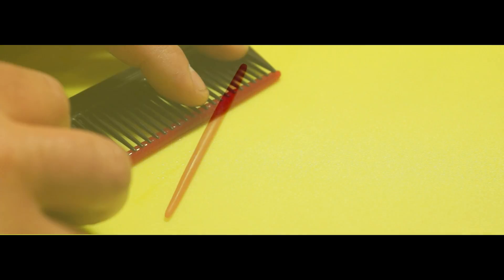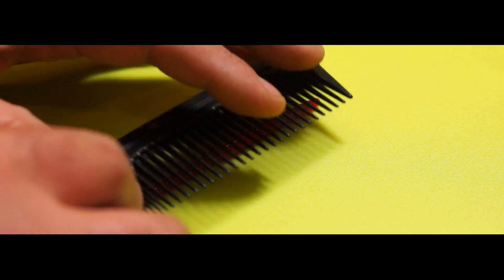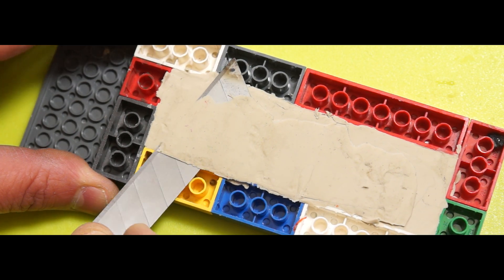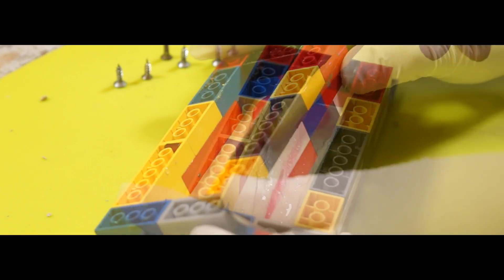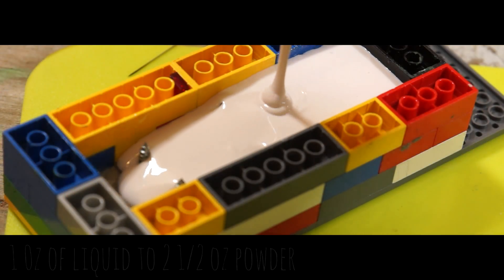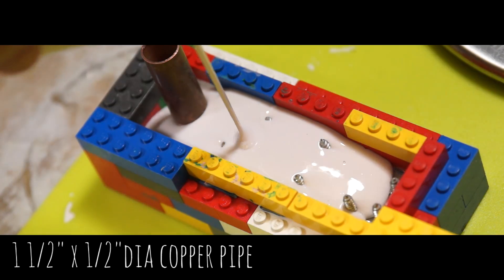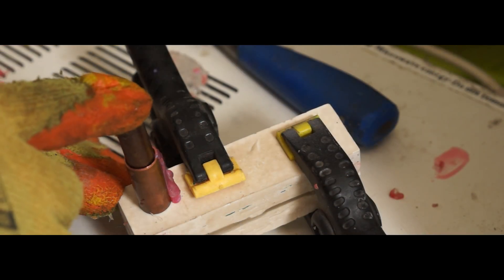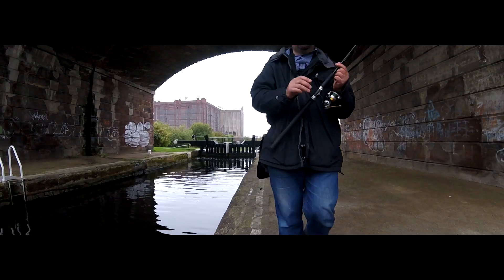Making soft plastic baits and epoxy/plaster injection moulds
This is an experiment I have really wanted to do for a long time using basic materials like five minute epoxy and plaster to create a an injection mould for making soft plastic baits. Part of the reason for that is is it is not always easy to get hold of mould making materials like silicones and they can be expensive. I have spent as much as forty pounds on silicone for one large mould and when the moulding process goes wrong it hurts the wallet as well as the ego.

Worms are one of those universal baits that seem to catch anything and everything but in terms of making they are great for starting out. In future videos i will be tackling more complex baits but for the  time being I happy with the basic process.

Materials

5minute epoxy

Jesmonite AC100 for the backing but plaster of paris will work as well I just did not have any

Soft plastic liquid can be bought from a number suppliers

Music TRow
Acoustic guitar arrangement for song

Music  MR. Logistix  Track: Don't Stop

materials  and suppliers list coming after I have been to bed